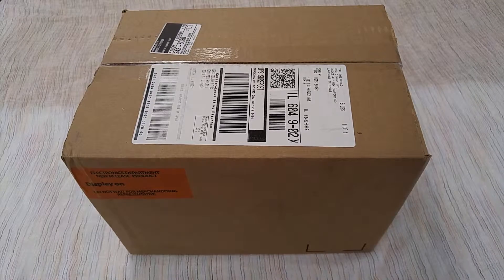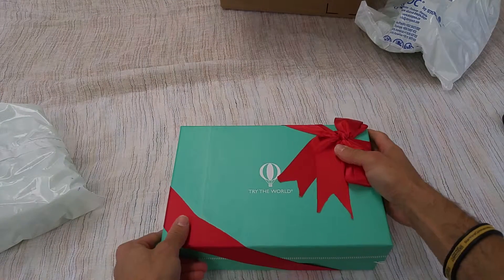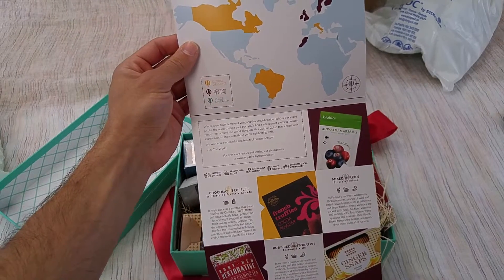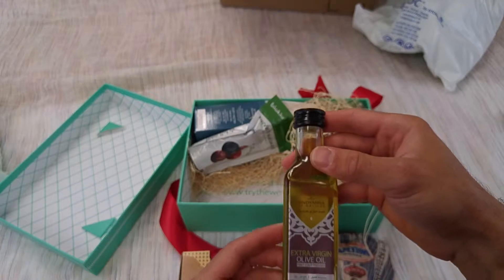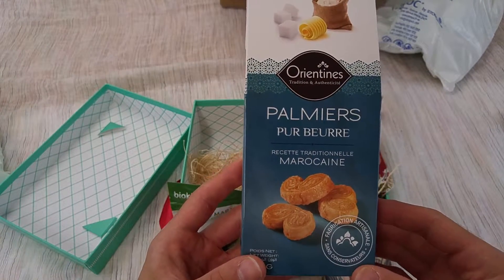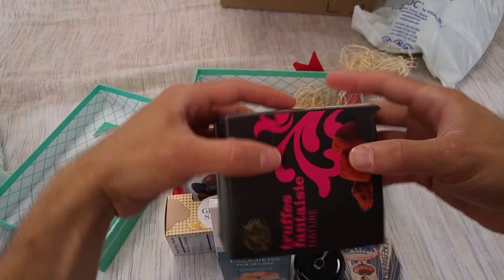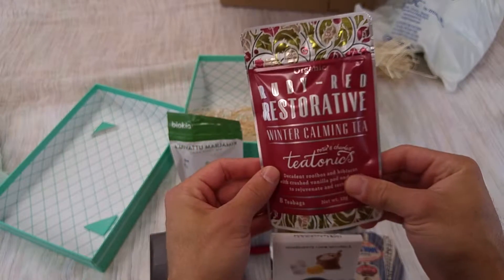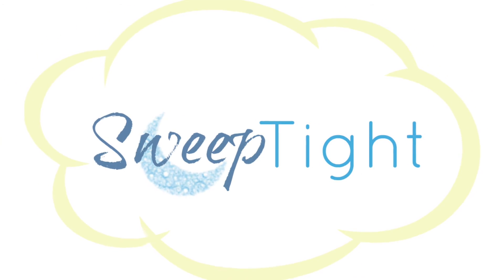Try the World Unboxing - Special Edition Holiday Box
Product was sent for review purposes. All opinions are our own.